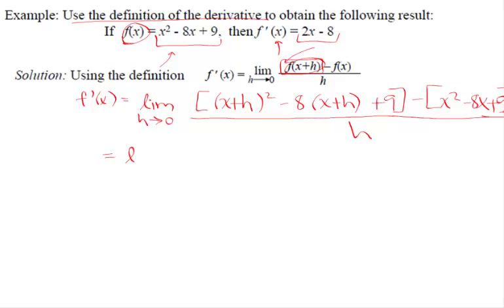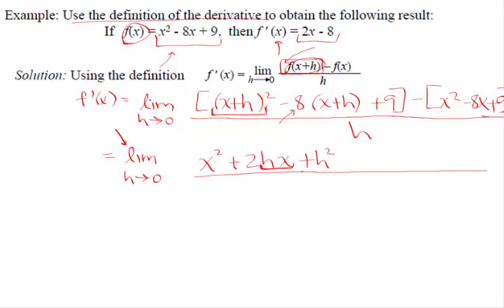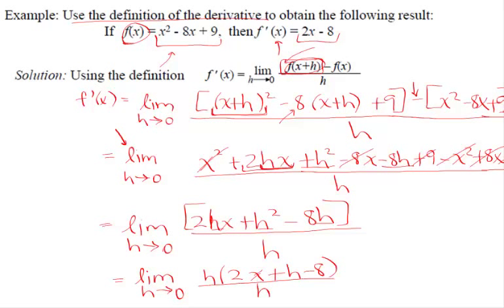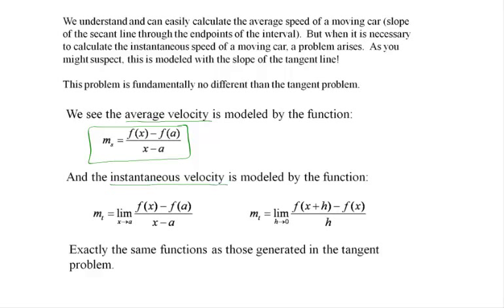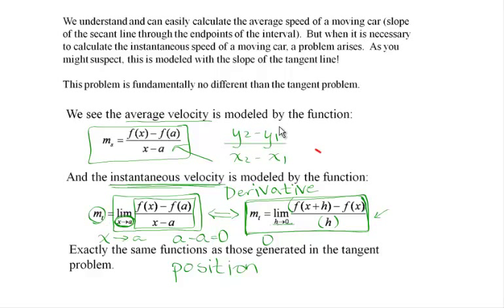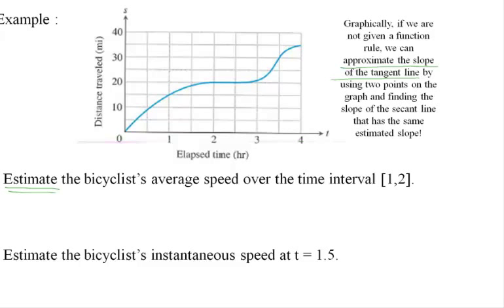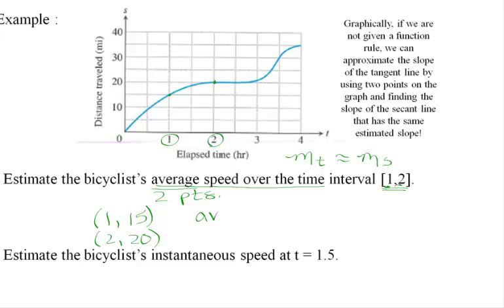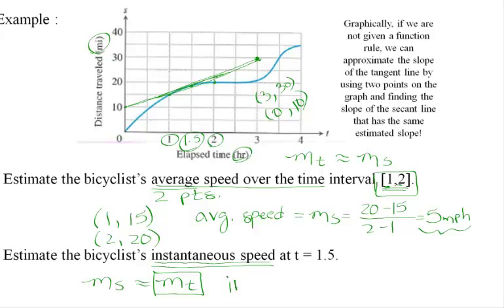Tangent Line & Velocity 3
We finish the example we were working on in the last video and explore the derivative in the context of changing position.